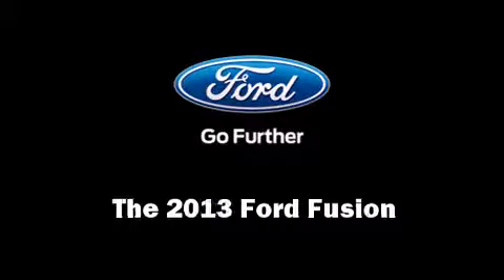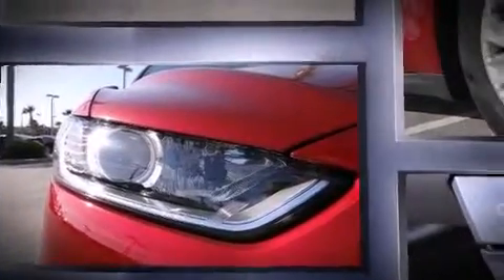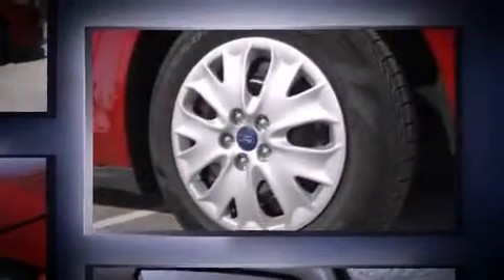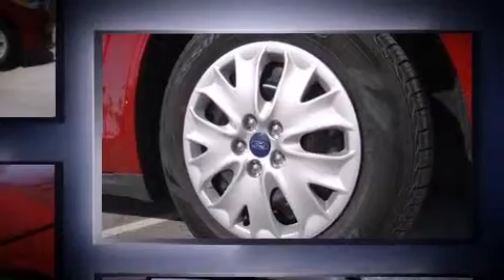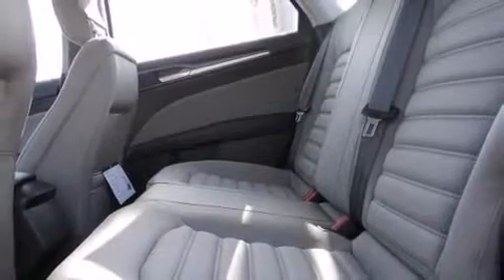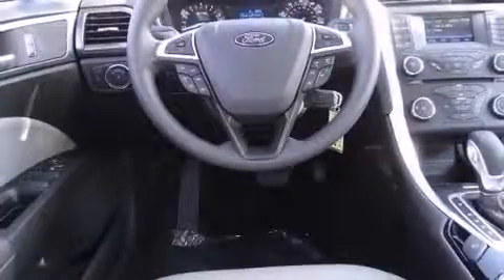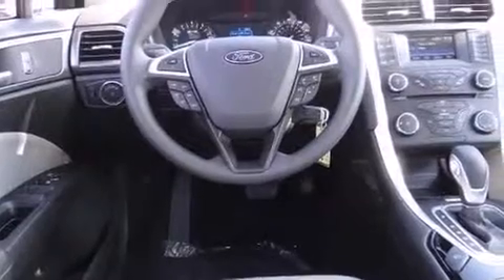Gary Yeomans Ford LINCOLN | 2013 Ford Fusion S in Daytona Beach, FL 32124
1420 N. Tomoka Farms Rd.

The 2013 Ford Fusion. This 4 door, 5 passenger sedan offers the features and options for which you've been searching. It features an automatic transmission, front-wheel drive, and a 2.5 liter 4 cylinder engine. Top features include remote keyless entry, front bucket seats, air conditioning, fully automatic headlights, power windows, cruise control, an overhead console, and a split folding rear seat. Ford ensures the safety and security of its passengers with equipment such as: dual front impact airbags with occupant sensing airbag, front SIDE impact airbags, traction control, a security system, and 4 wheel disc brakes with ABS. Electronic stability control stands out as a technologically savvy innovation, keeping you better connected to the road. A test drive is waiting for you.